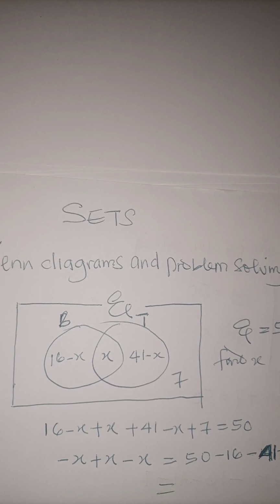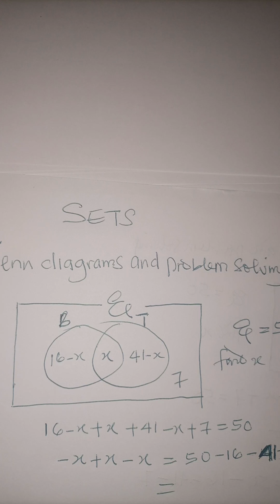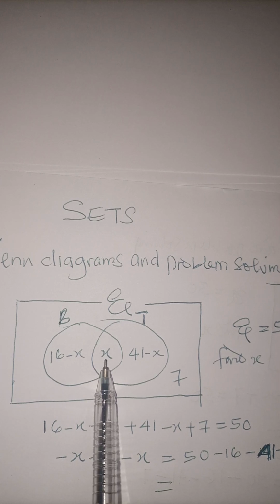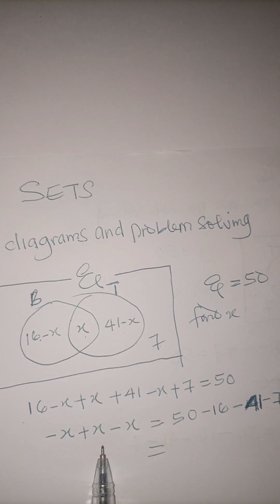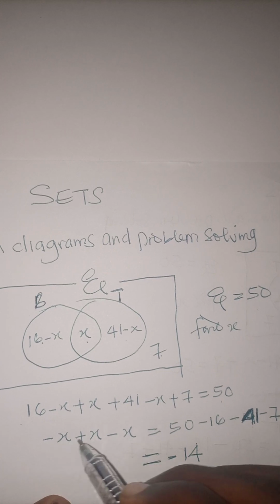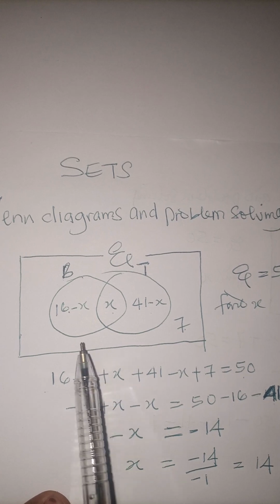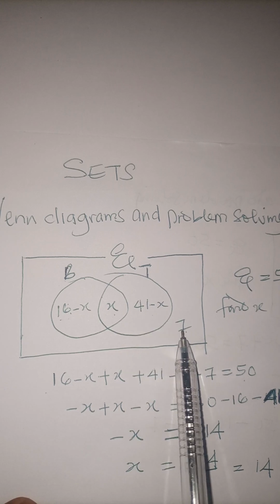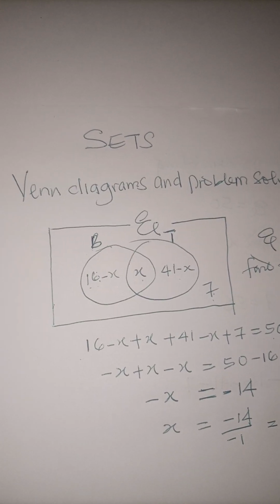Venn diagrams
solving set problem using Venn diagram